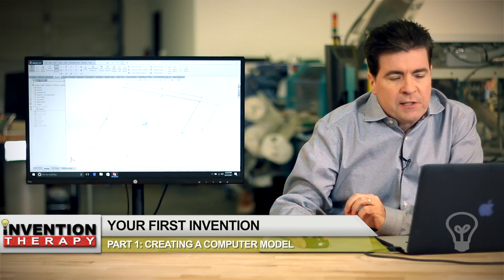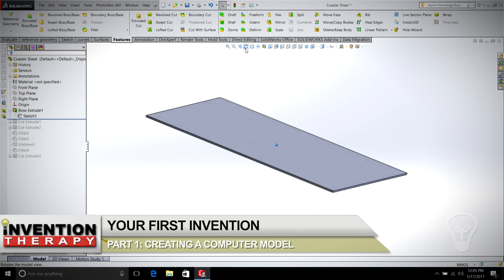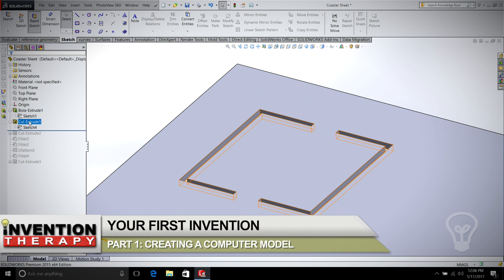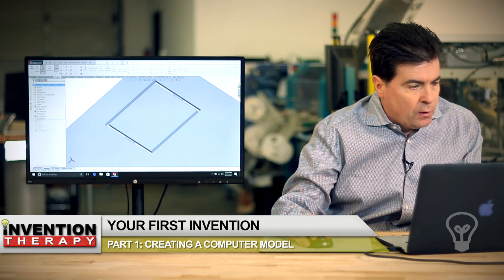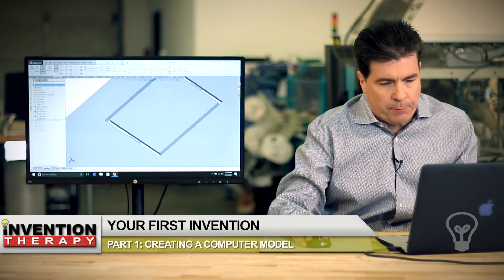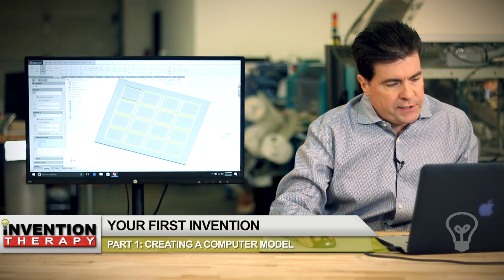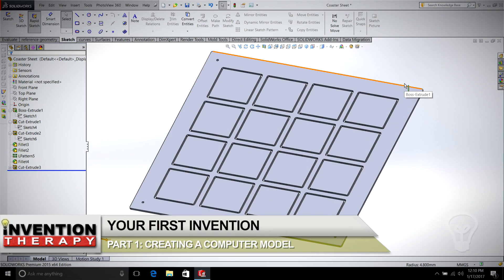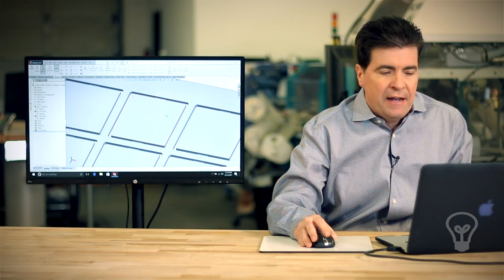How To Build Your First Invention Part One: Creating a Computer Model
How to build your first invention! Learn to design and create a 3D computer model in Solidworks to get your first invention actually made.

Learn the basics of being an inventor from this series so you can get started turning your ideas into reality.